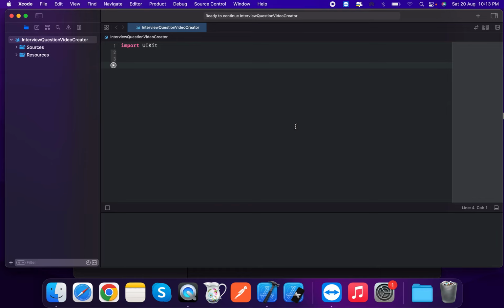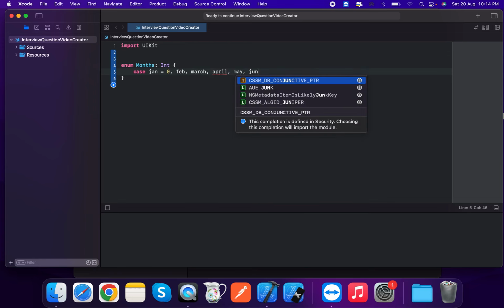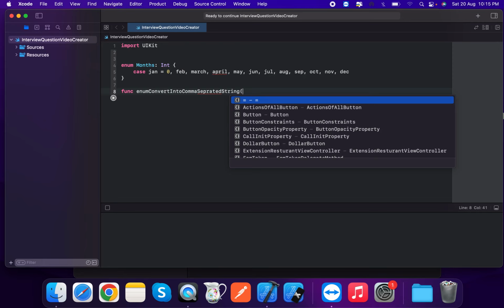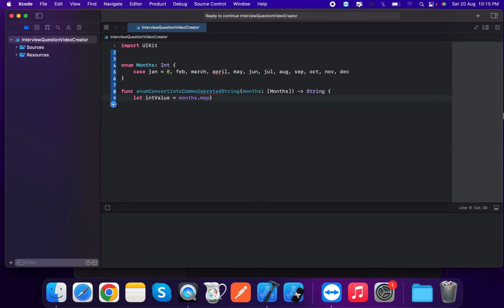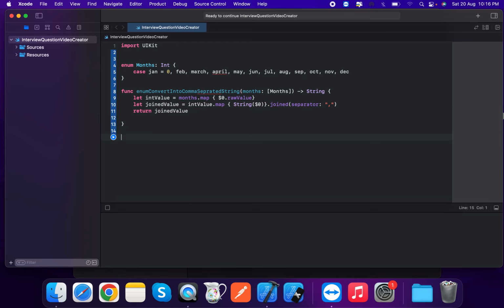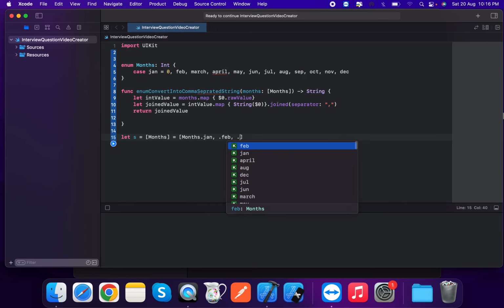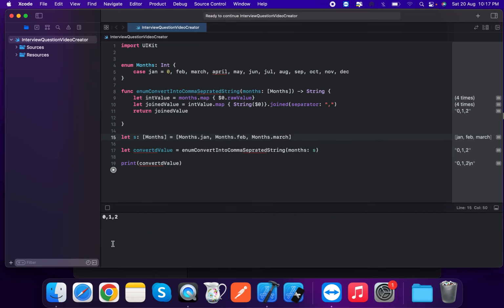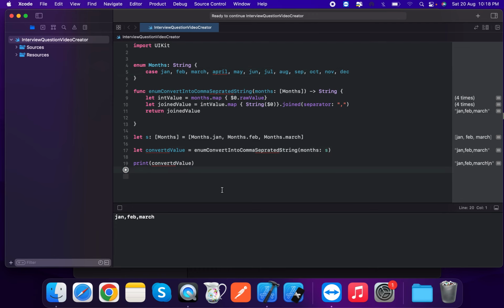How to convert enum into string in swift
HelloEveryOne,